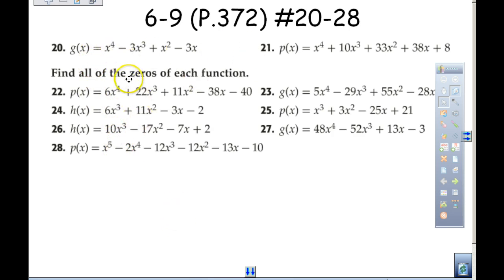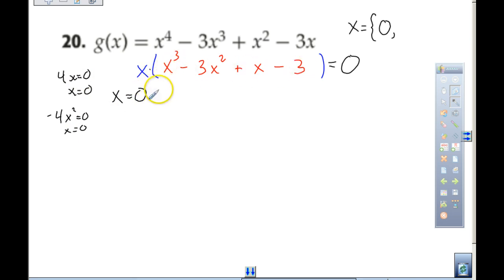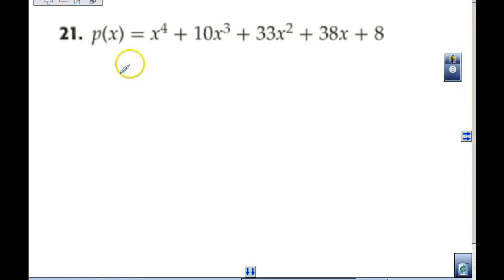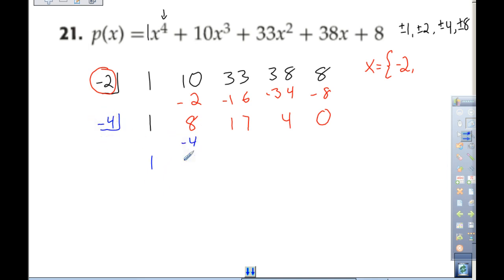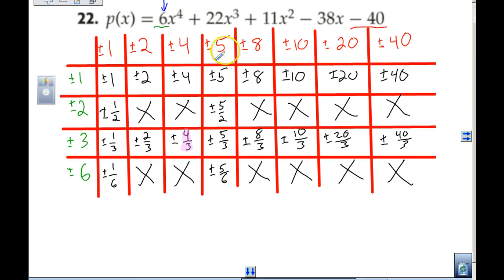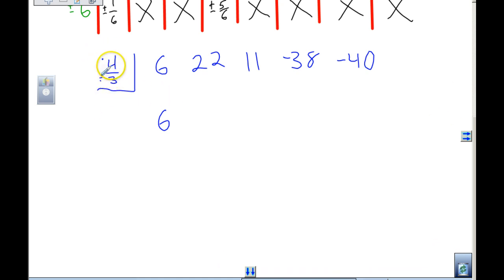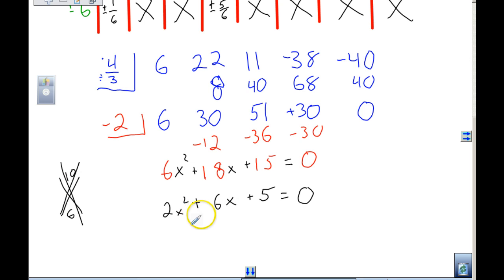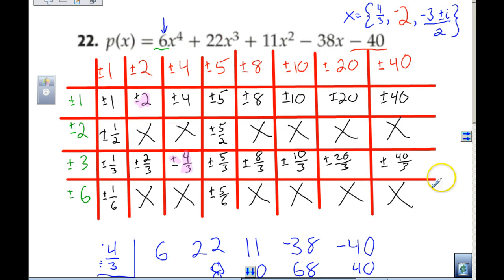2013.11.08 Solving Polynomials 2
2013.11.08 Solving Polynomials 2